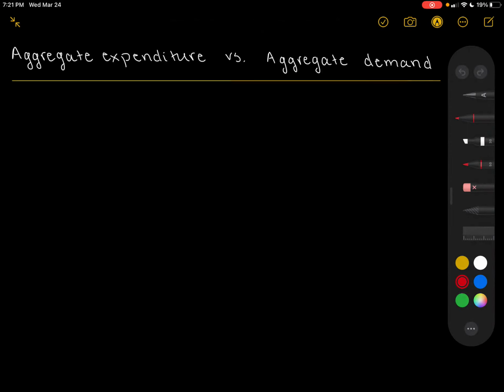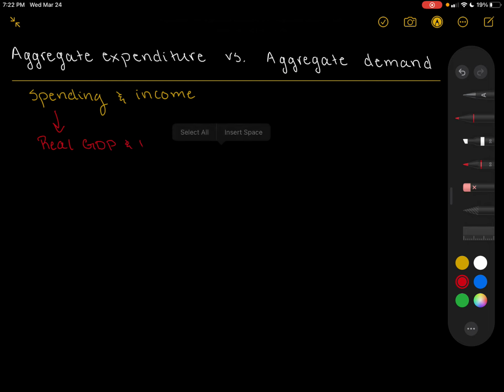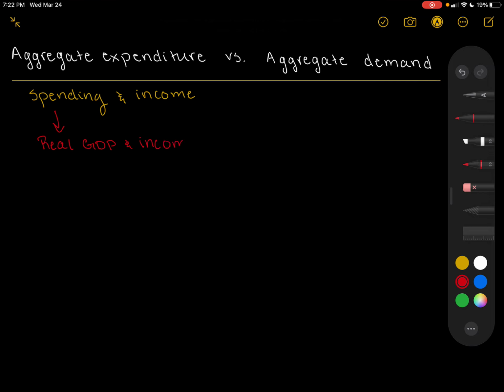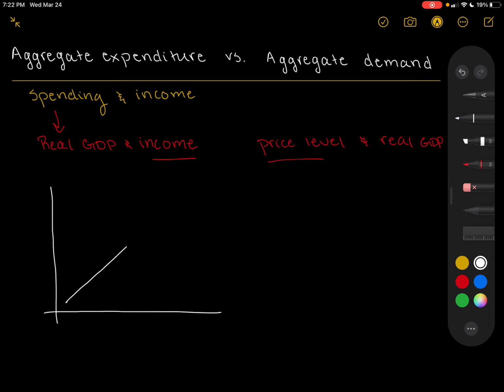Explain the difference between aggregate expenditure and aggregate demand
📕 Economics Q&A
📕 Chemistry Q&A
📕 Math Q&A
📕 Statistics Q&A
📕 Computerscience Q&A
📕 Accounting Q&A
📕 Biology Q&A
📕 Physics Q&A